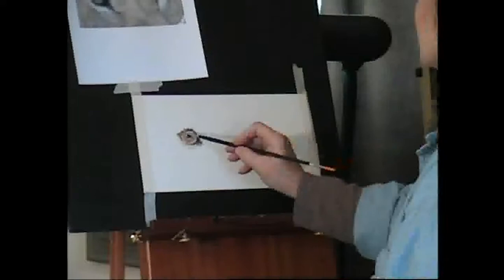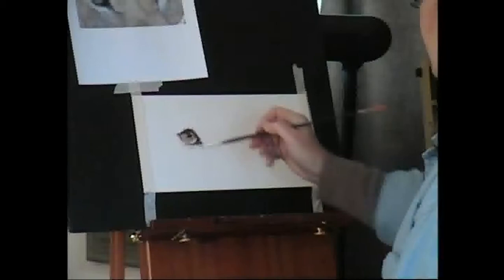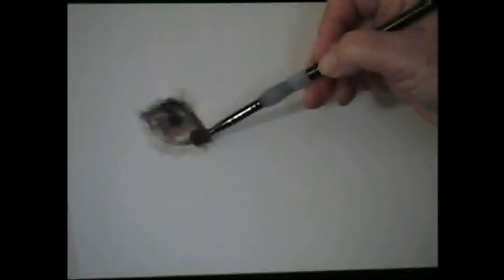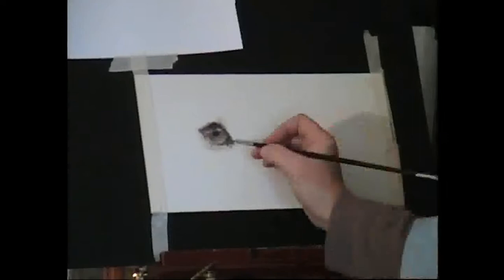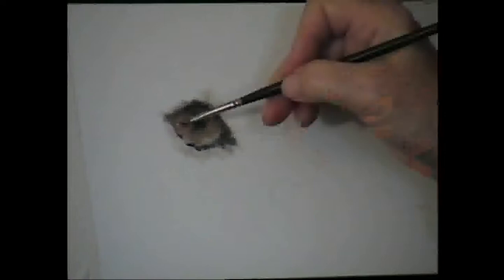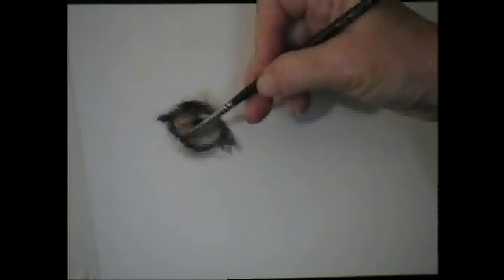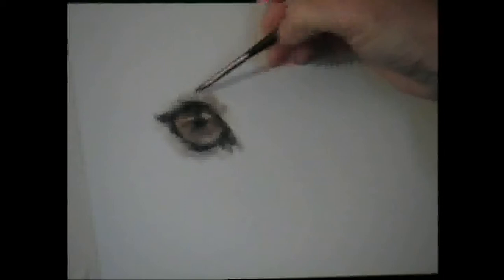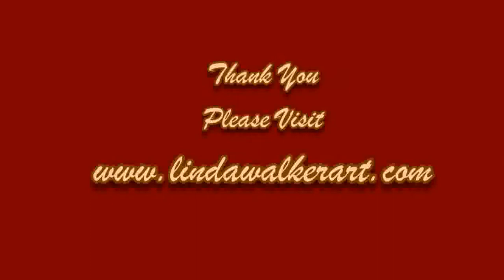Linda Walker: Oil Colors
Linda Walker teaches the "wipe out" method for oil painting to bring realistic highlights to your wildlife and nature paintings.